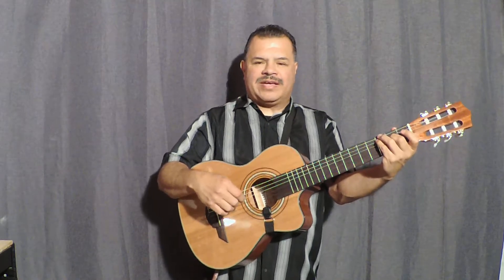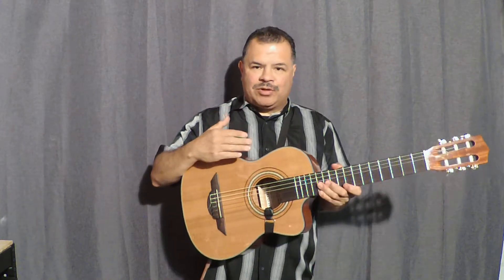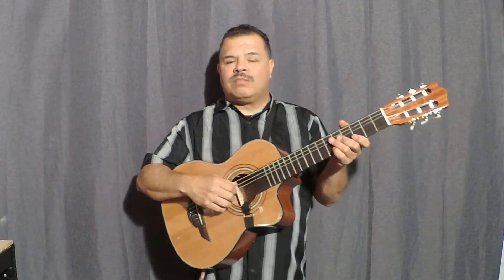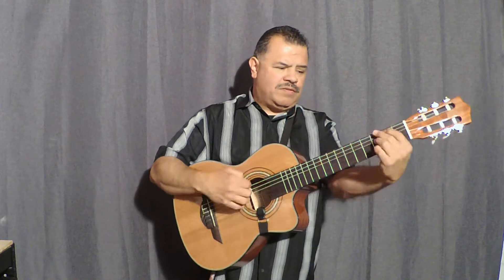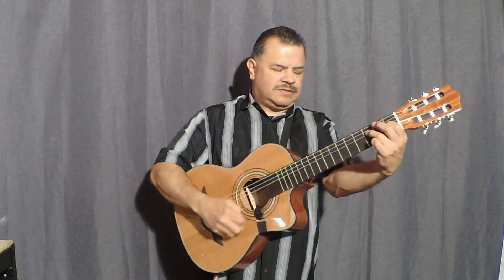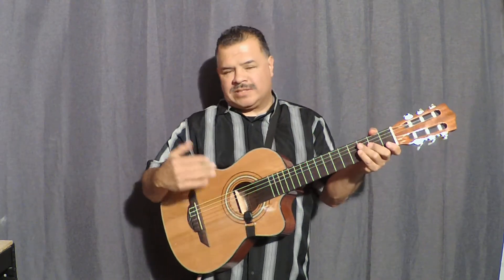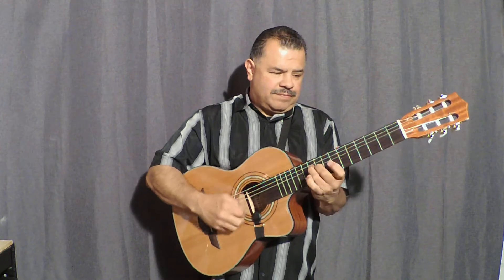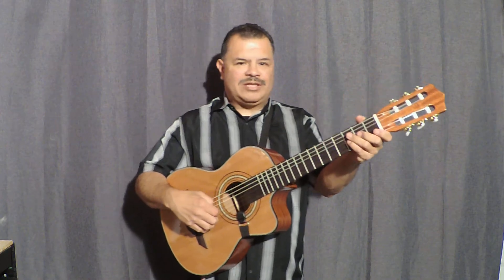H. Jimenez Requinto Promo - Louie Mendez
Louie Mendez for H. Jimenez Instruments, 2017